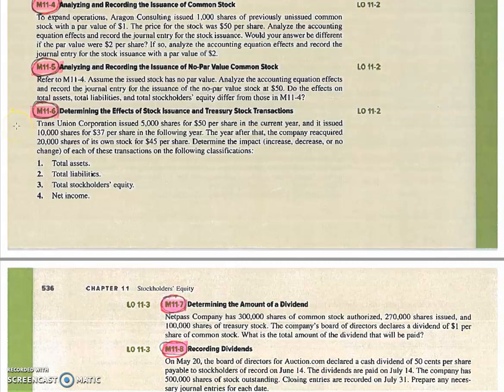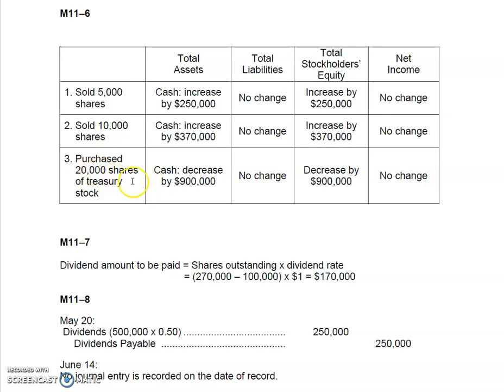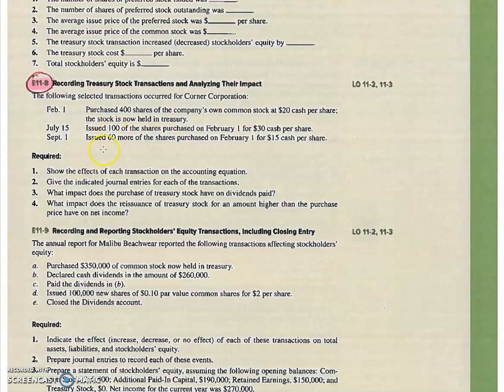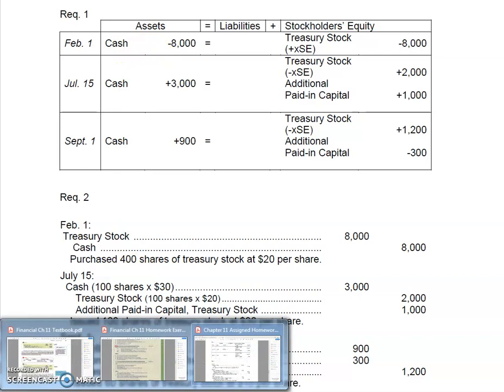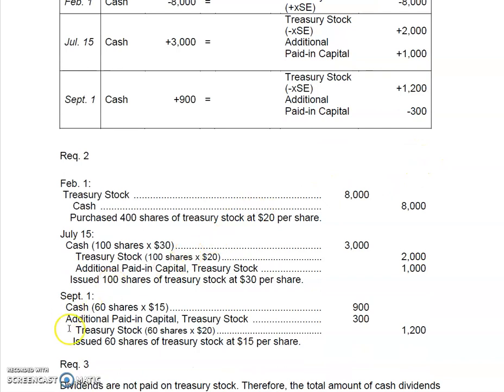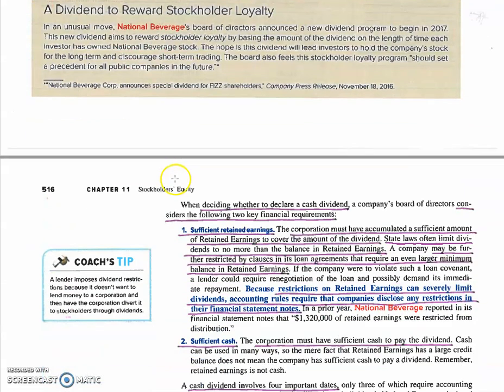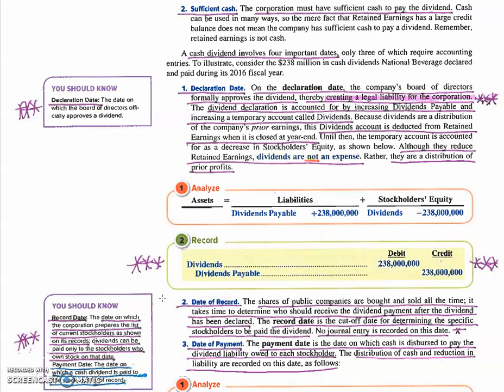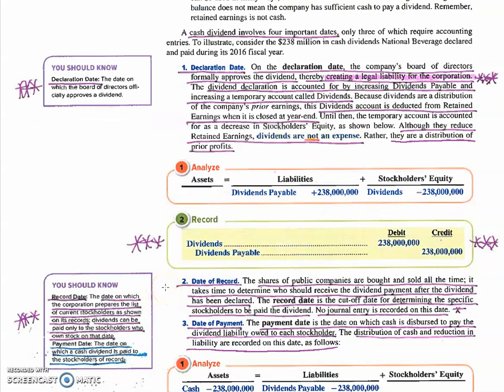Financial Accounting Chapter 11 Stockholders' Equity Video 4